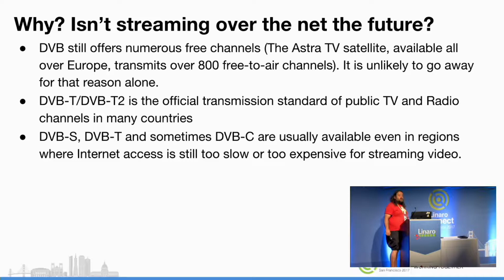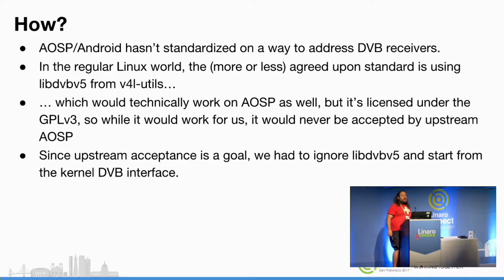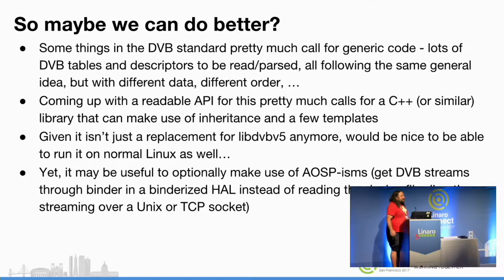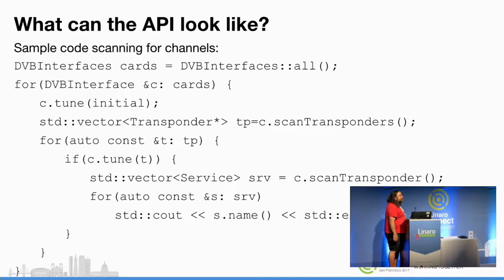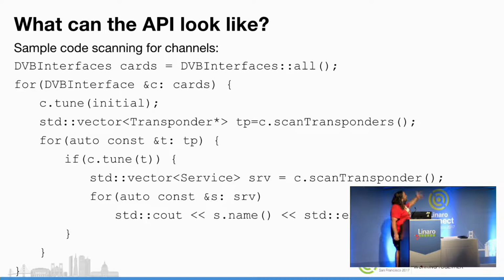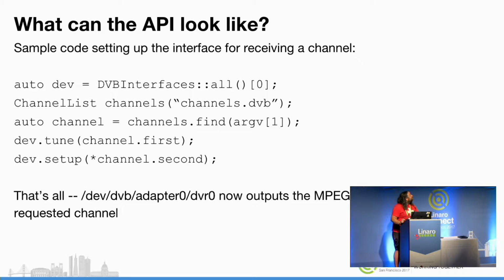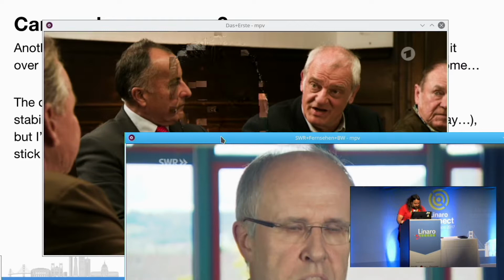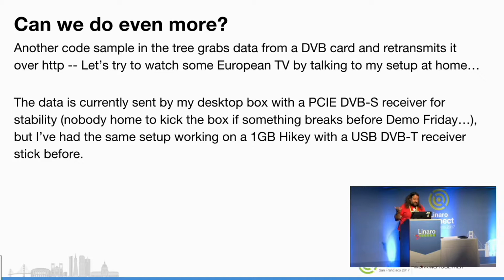AOSP TV Input Framework: DVB & IP video sources - SFO17-208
Session Name: AOSP TV Input Framework: DVB & IP video sources - SFO17-208
Speaker: Bero Rosenkränzer
Track: LHG

★ Session Summary ★
AOSP TV could benefit from having direct access to DVB TV and radio streams - both for improved testing and actual use in products. Given AOSP’s dislike of using anything (L)GPL, we’ve developed a new Apache licensed library to access DVB tuners - and a connection into AOSP and into IP streaming. This presentation introduces the library, its API, and its possible uses with AOSP TV.

★ Event Details ★
Linaro Connect San Francisco 2017 (SFO17)
25-29 September 2017